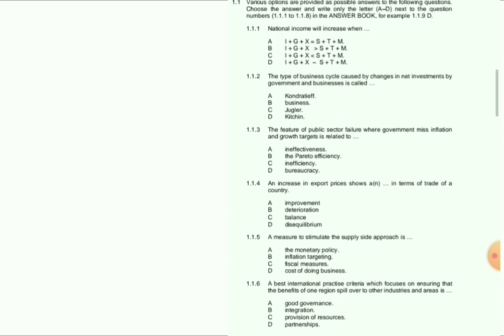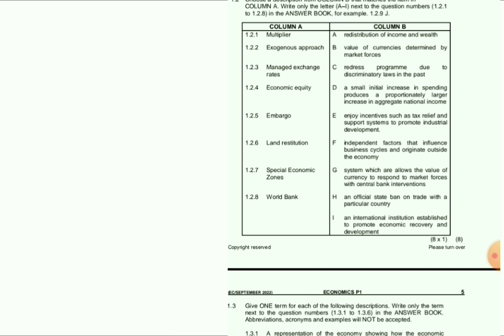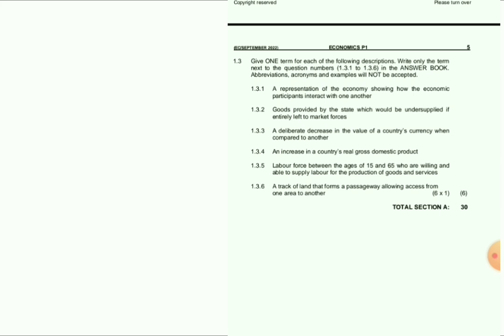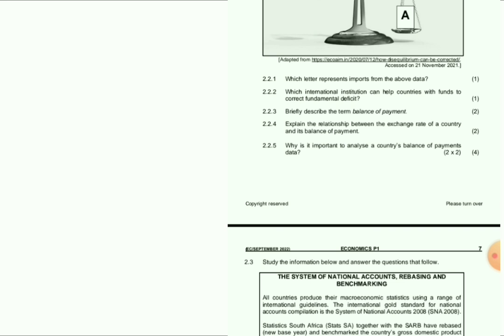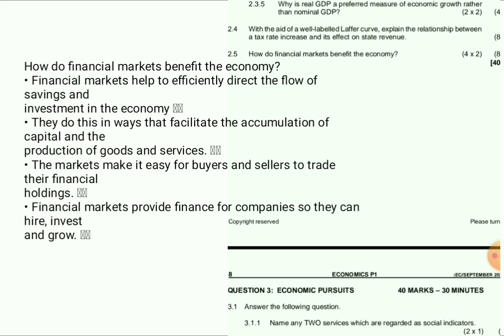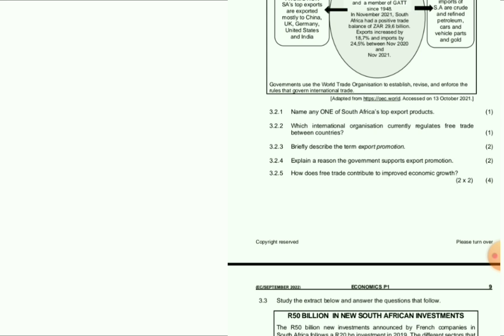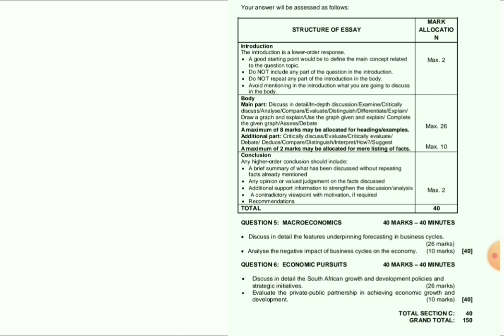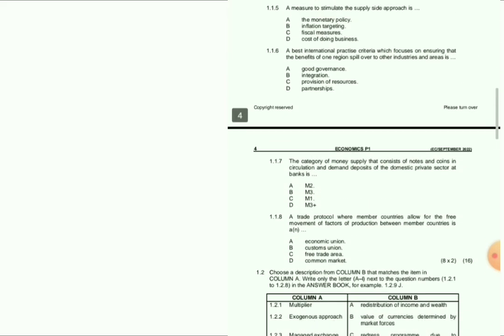Economics Paper 1 | September | Grade 12 | Preliminary exam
Preparing for exams using previous question papers can be highly beneficial for several reasons:

1. Familiarity with exam pattern: Practicing previous question papers allows you to become familiar with the exam pattern, structure, and types of questions that have been asked in the past. This knowledge helps you understand the format of the exam and the expectations of the examiners.

2. Identifying important topics: Going through previous question papers helps you identify the recurring themes and important topics that have been frequently covered in exams. This allows you to prioritize your study efforts and focus on areas that are more likely to be tested.

3. Time management: Solving previous question papers under timed conditions helps you improve your speed and efficiency in answering questions. By practicing with time constraints, you can learn how to manage your time effectively during the actual exam, ensuring that you complete all the questions within the allotted time.

4. Understanding question patterns: Previous question papers provide insights into the types of questions that are commonly asked, the way they are framed, and the specific areas they target. This allows you to understand the question patterns and develop strategies to approach different types of questions effectively.

5. Assessing your preparedness: Solving previous question papers helps you assess your level of preparedness for the exam. By comparing your answers with the model or suggested solutions, you can identify your strengths and weaknesses, allowing you to focus your revision on areas that require more attention.

6. Building confidence: Regular practice with previous question papers builds your confidence as you become more familiar with the exam format and the types of questions. It helps reduce exam anxiety and boosts your self-assurance, which can positively impact your performance during the actual exam.

7. Identifying gaps in knowledge: While solving previous question papers, you may come across questions or topics that you are unfamiliar with or find challenging. This helps you identify gaps in your knowledge and understanding, allowing you to focus on those areas during your revision.

Overall, practicing with previous question papers is an effective strategy to enhance your exam preparation, improve your performance, and increase your chances of achieving better results.